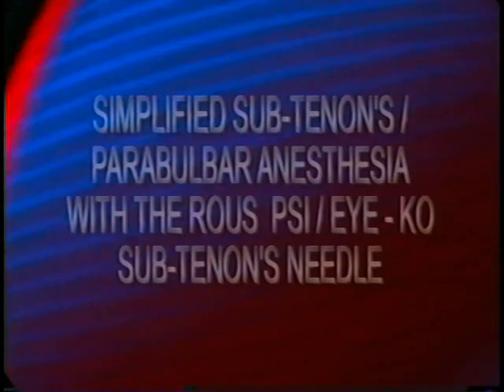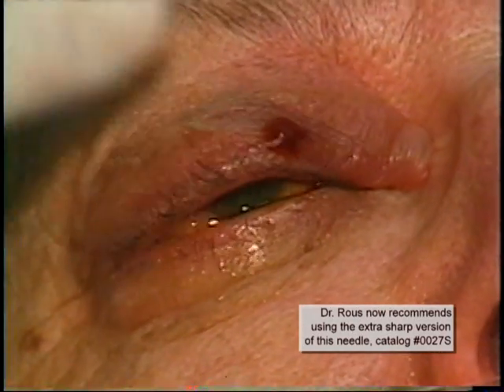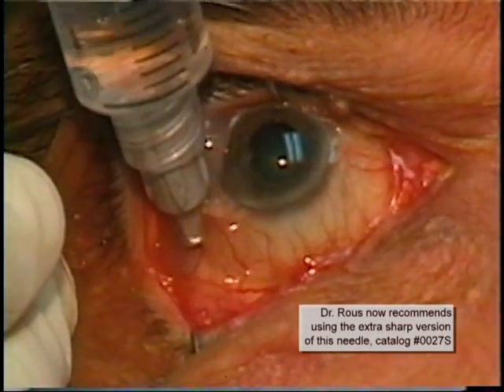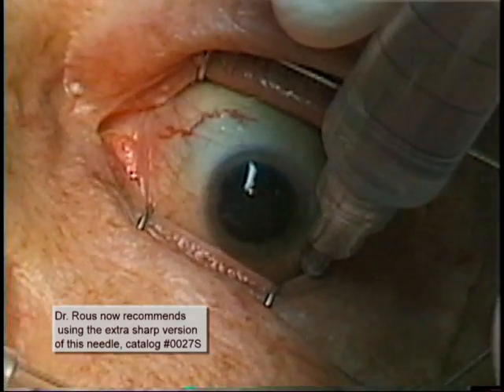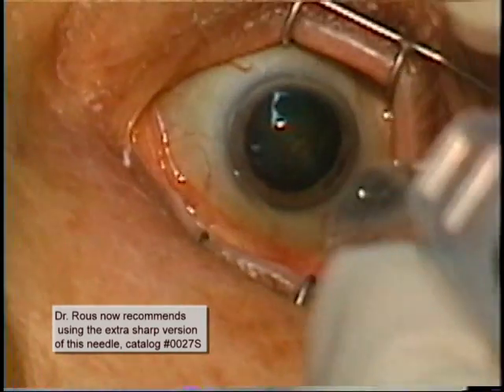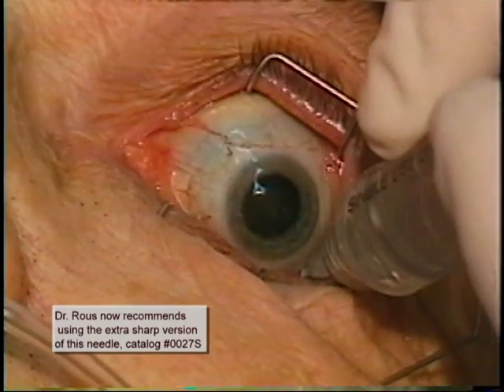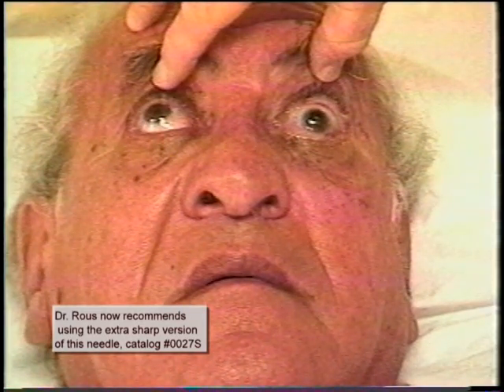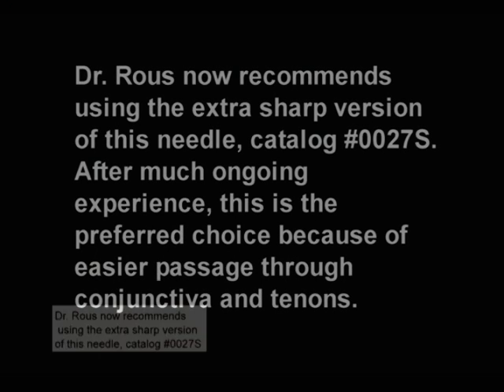Rous' Multipurpose Simplified Sub-Tenon's / Parabular Needle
The Rous' Multipurpose Simplified Sub-Tenon's / Parabular Needle:
- Short and gently curved with a bevel down configuration.
- Designed for injections under direct visualization.
- Reduced risk compared to Retrobulbar or Peribulabar injections.
- Eliminates opening the conjunctiva as required with other Parabulbar techniques.
- Multiple usage options for surgery centers and hospitals in regards to anesthesia and akinesia for cataract surgery, glaucoma surgery, retina and vitreous surgery, etc. or for office use for anesthesia for PRP, steroids or antibiotics.